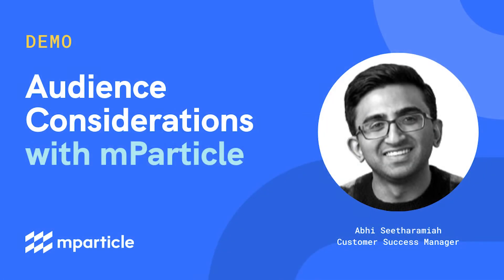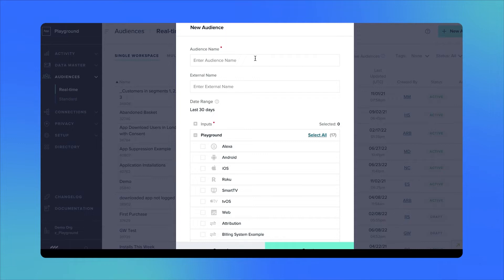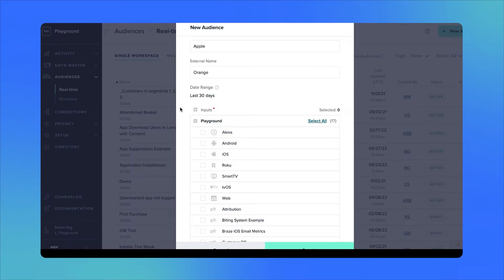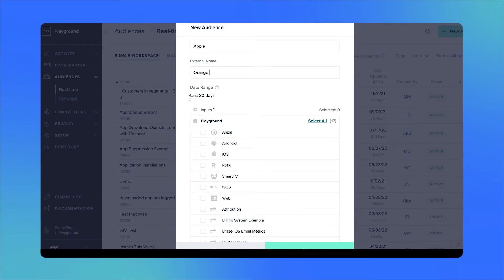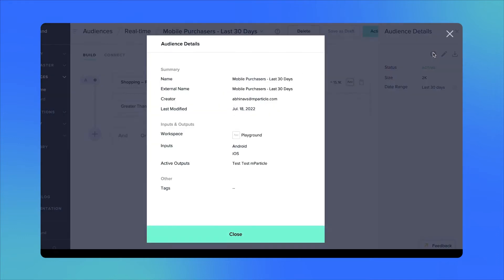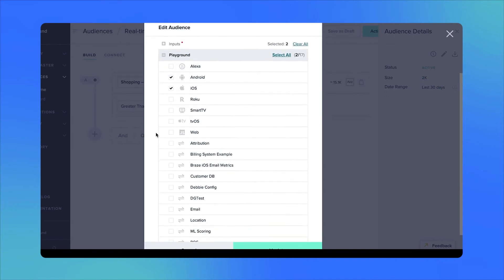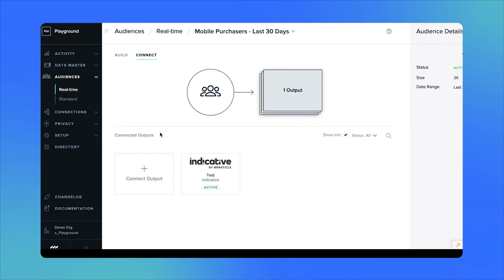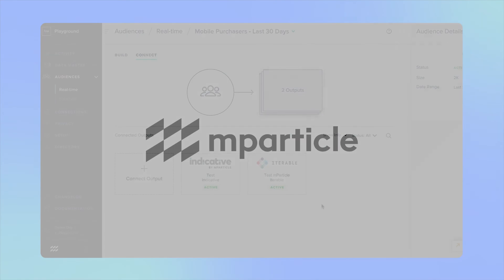Audience Considerations with mParticle